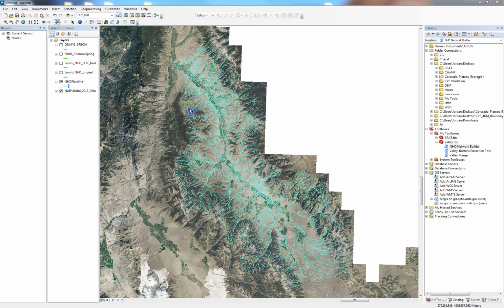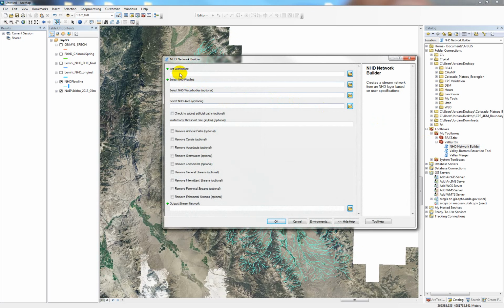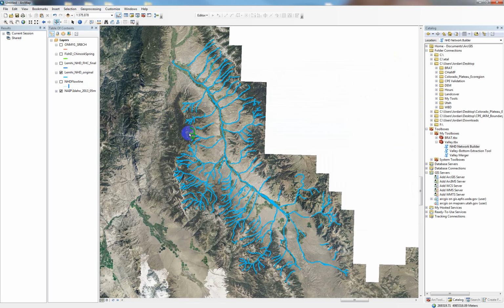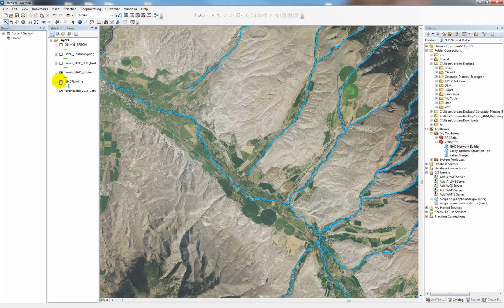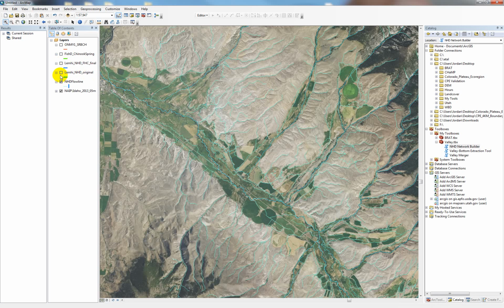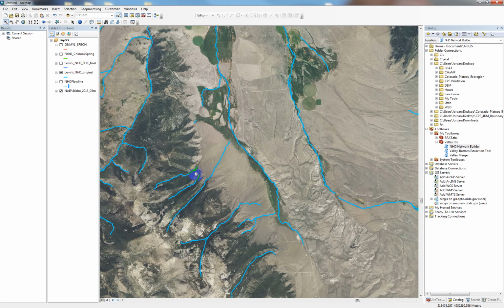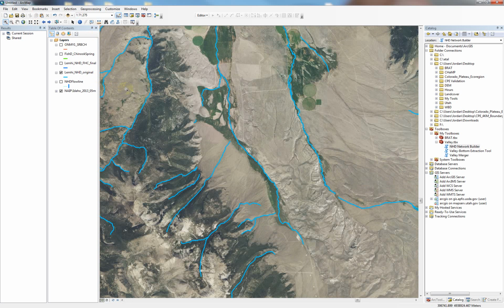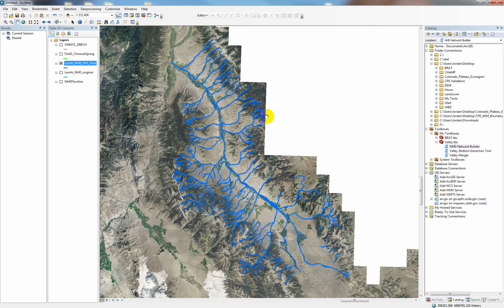Lemhi NHD Network Selection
Goes through the process used to created a perennial network for use in network analyses in the Lemhi River watershed.